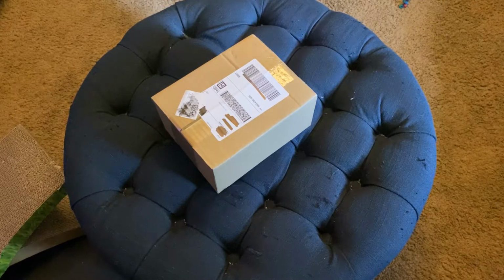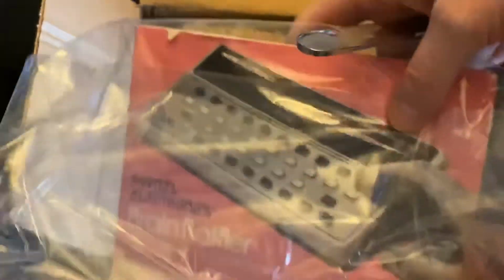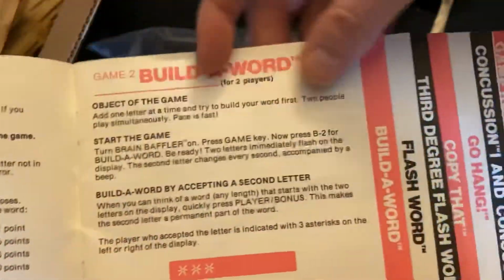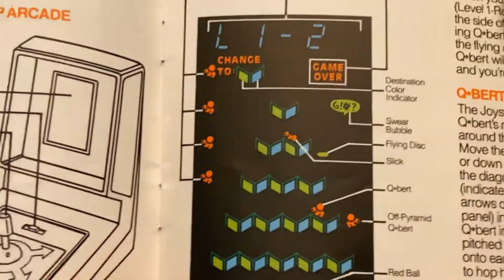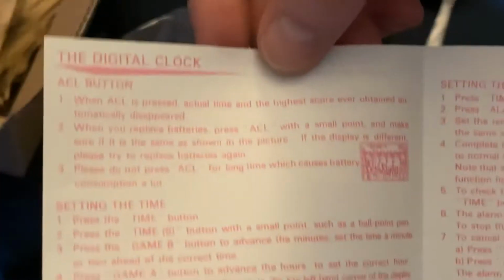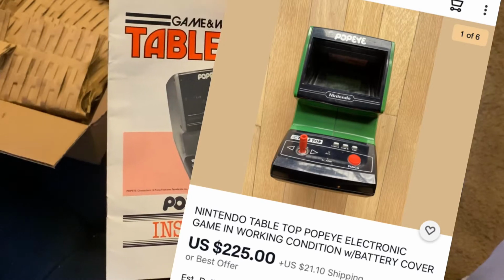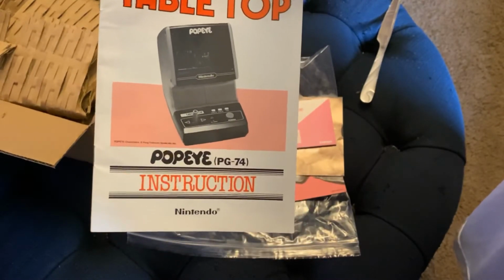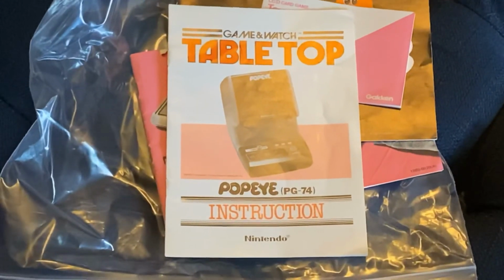POPEYE GAME AND WATCH TABLETOP—$300 RARE MANUAL PULLED FROM THRIFT SHOPGOODWILL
Here I unbox a lot of Vintage instruction manuals that I got from Shopgoodwill.com.

Here is a link to the auctions as mentioned in the video;

Game and Watch Tabletop Popeye Manual PG-74
Mattel Brain Baffler Manual
Q-Bert Tabletop Manual
LCD Card Game: Towering Rescue